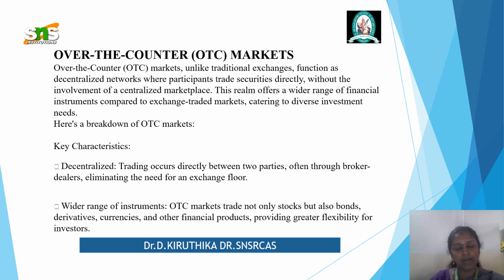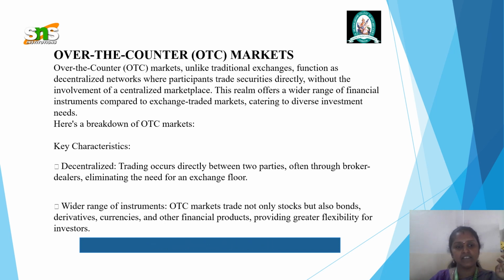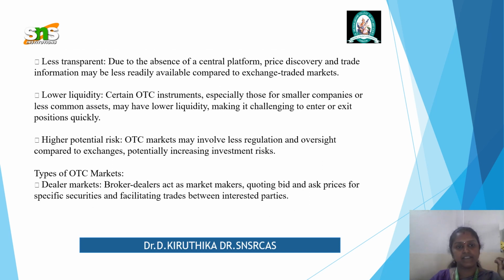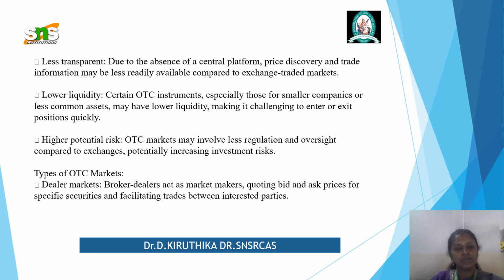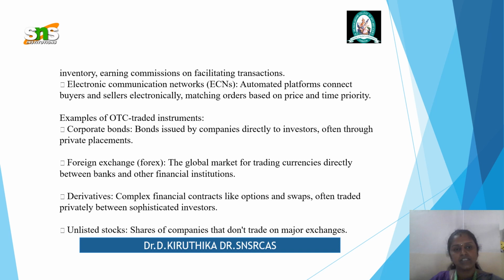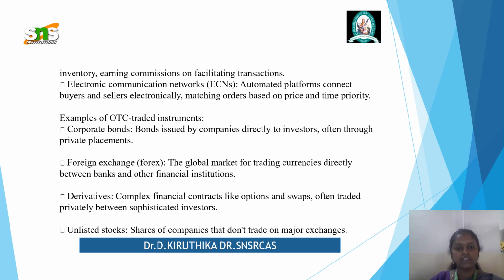Dr.D.Kiruthika, Associate Professor, Department of Commerce (CA)|LectureStockmarket6|Snsinstitutions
Stock Market : Over The Counter Market
OTC markets are trading marketplaces that do not function as traditional stock exchanges. They are decentralized (they don't have a firm physical location) and leverages a network of broker-dealers rather than the matching engine technology used by exchanges.